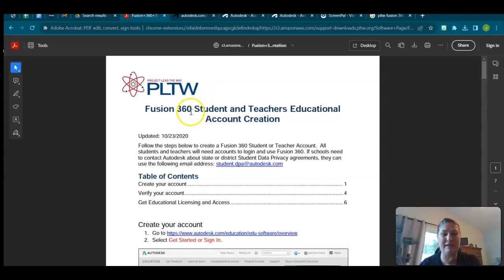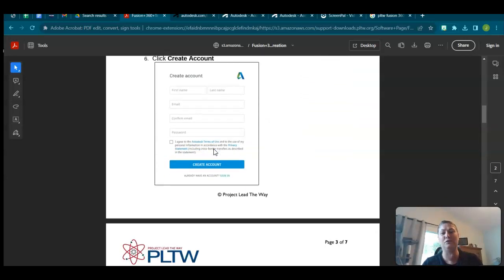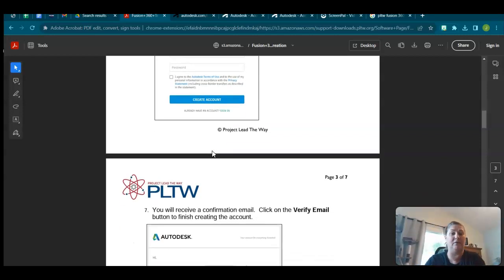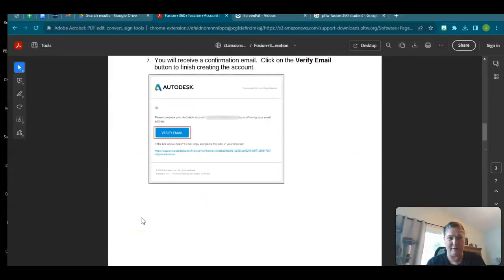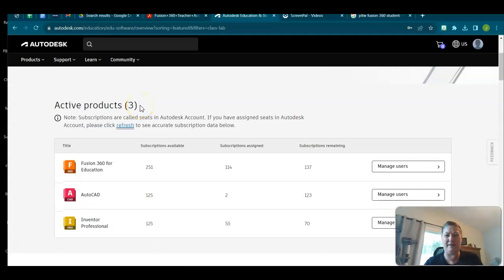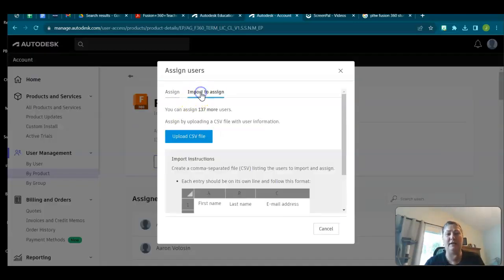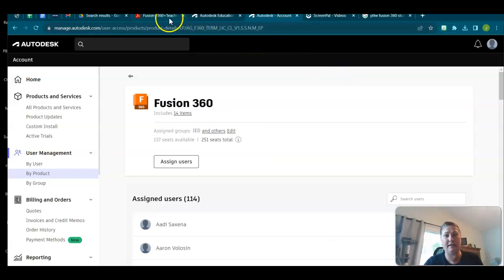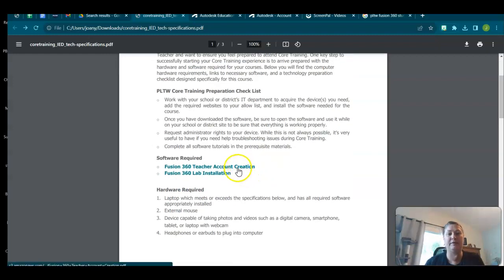Fusion help PBCHS